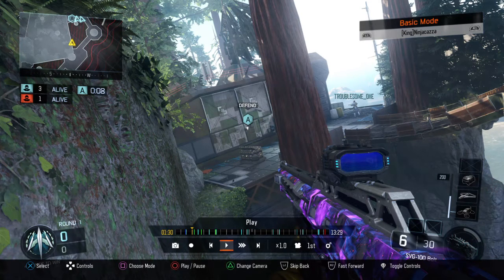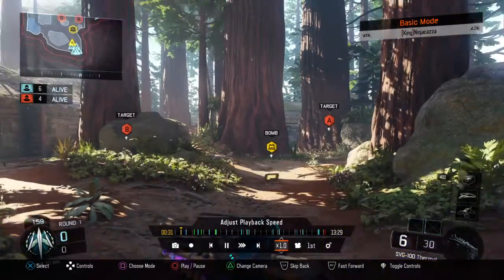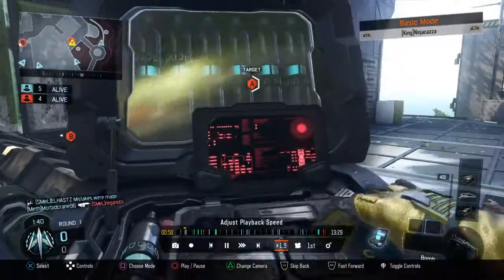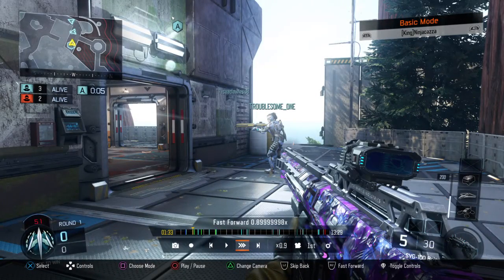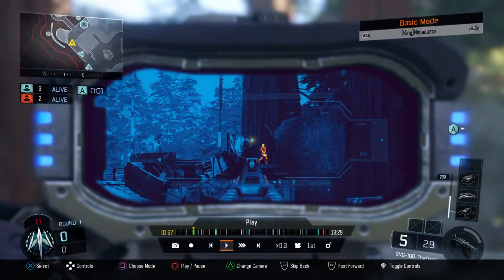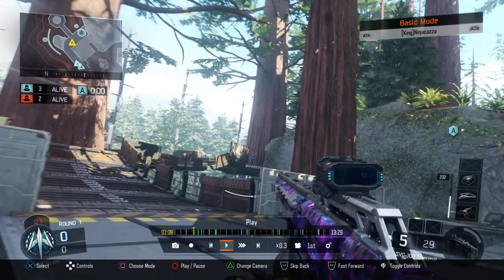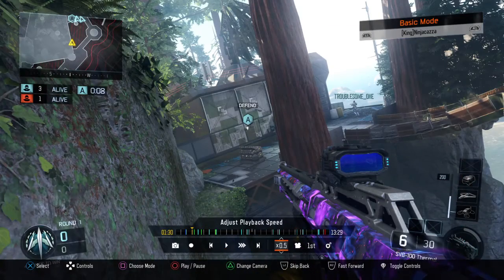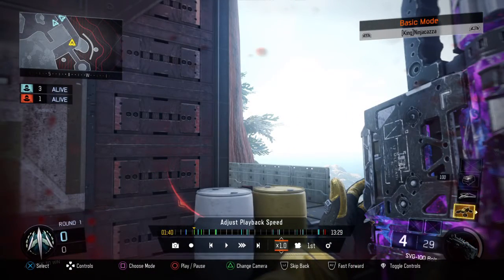BEST SNIPE Black Ops IIl